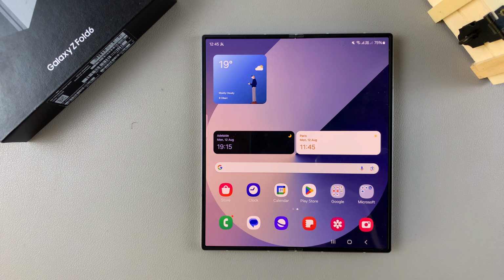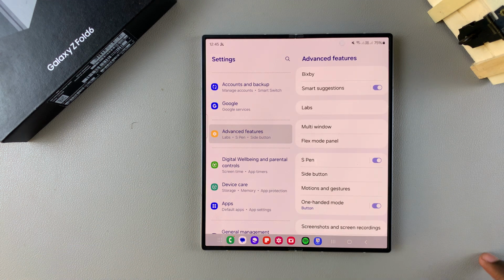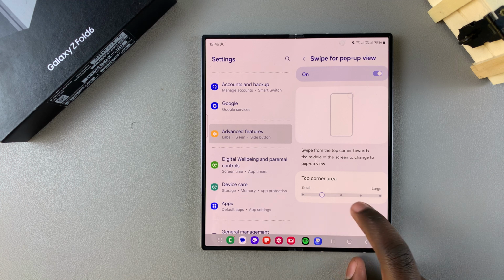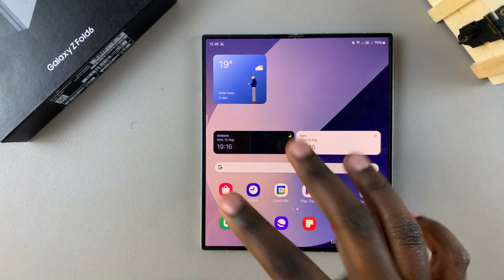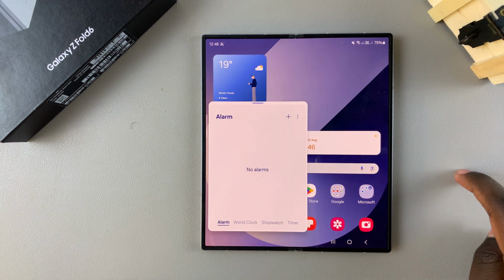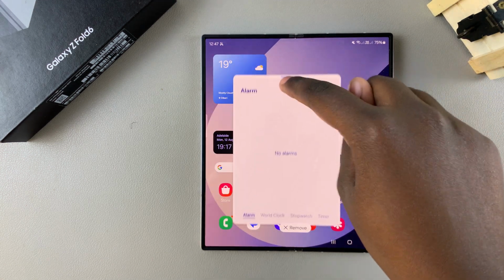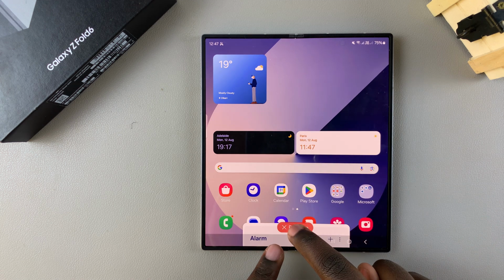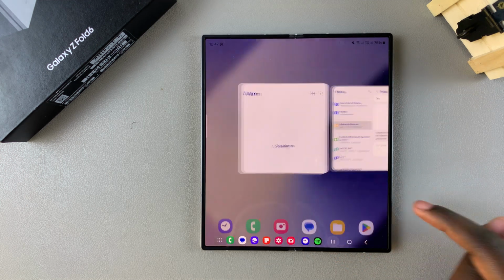How To Enable / Disable Swipe For Pop-Up View On Samsung Galaxy Z Fold 6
Here's How To Turn ON / OFF Swipe For Pop Up View On Samsung Galaxy Z Fold 6.

The Samsung Galaxy Z Fold 6 offers a unique multi-tasking feature called the Pop-Up View, allowing you to open apps in a floating window. This feature can be activated by swiping up from the bottom of the screen, but you may want to enable or disable this function depending on your preferences. Here’s how you can do it:

How To Enable Swipe For Pop Up View On Samsung Galaxy Z Fold 6 (Turn ON Swipe Up For Pop Up View)

Open Settings
Select Advanced Features
Select Multi Window
Find and select Swipe For Pop-up View

How To Disable Swipe For Pop Up View On Samsung Galaxy Z Fold 6 (Turn OFF Swipe Up For Pop Up View)

Open Settings
Select Advanced Features
Select Multi Window
Toggle OFF the switch

Cell Phone Tripod Adapter